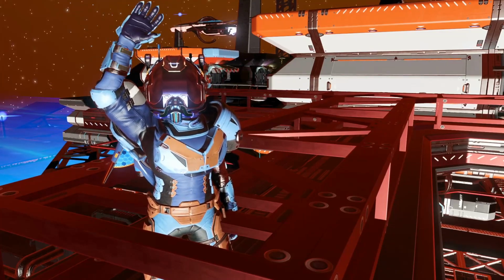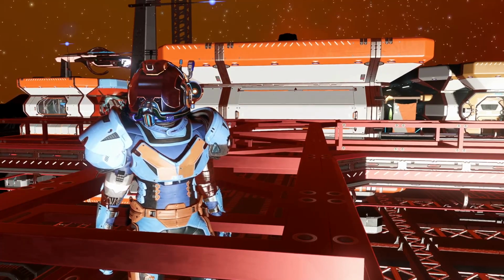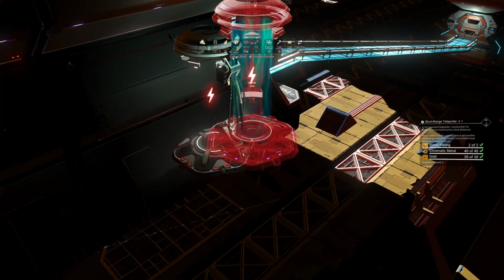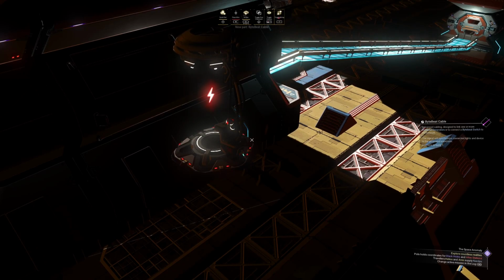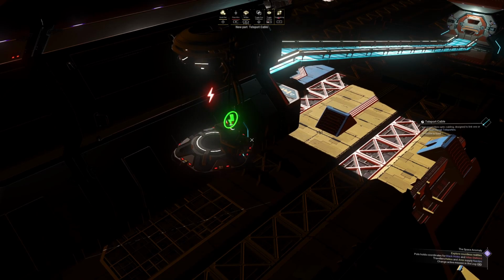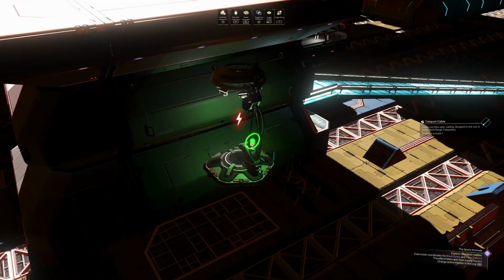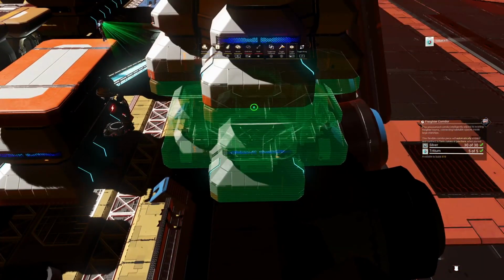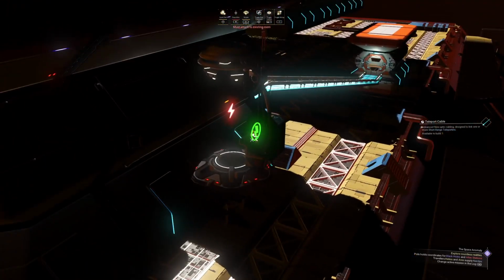Tip for the Day - Upside Down Glitching on Freighters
The how and why of upside down glitching of freighters